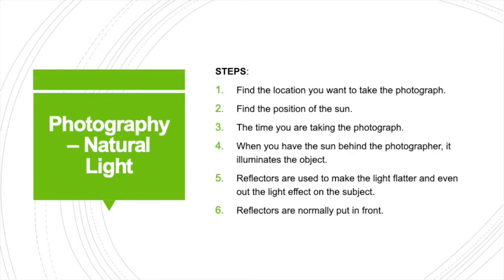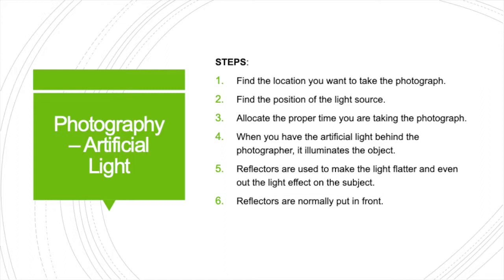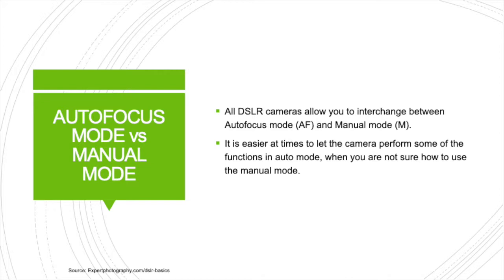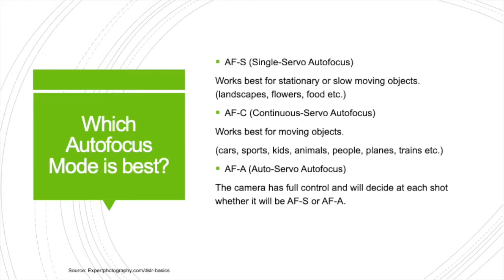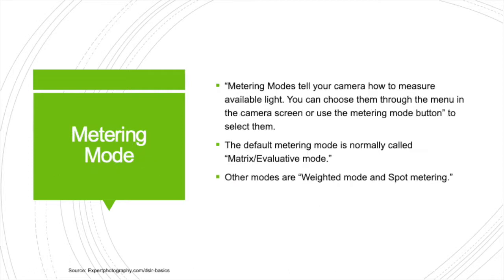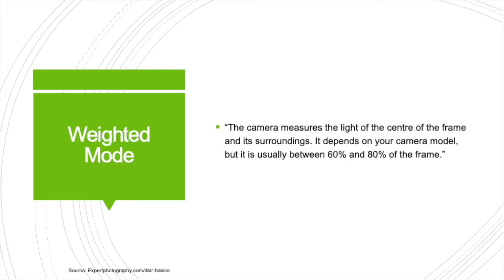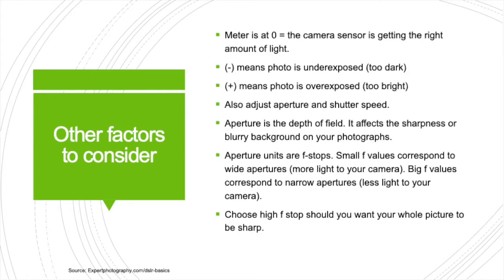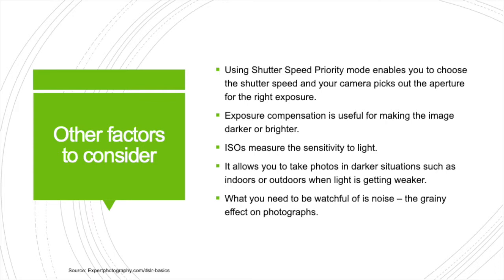Photography 2 Understanding the Basics and its Mechanisms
By Susan M. Maithya

This is a description of different aspects of photography and the camera.